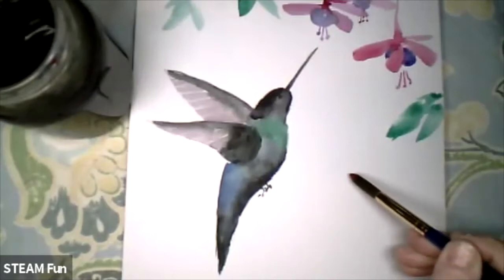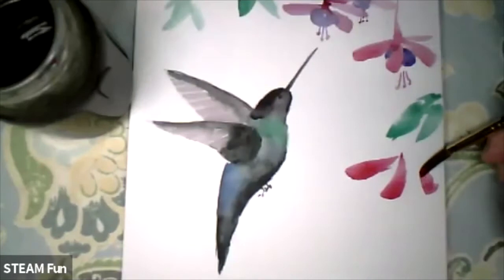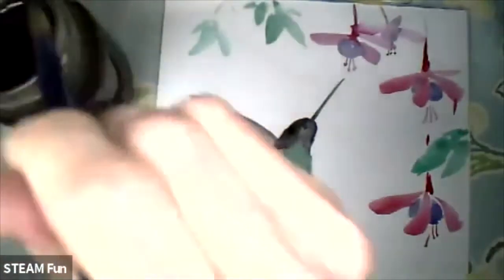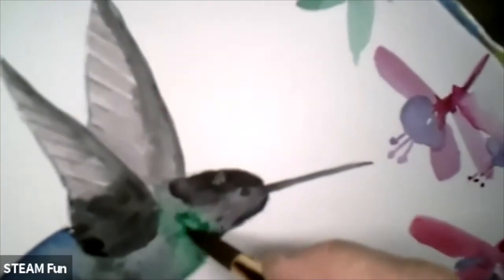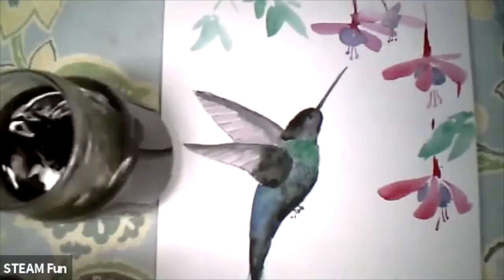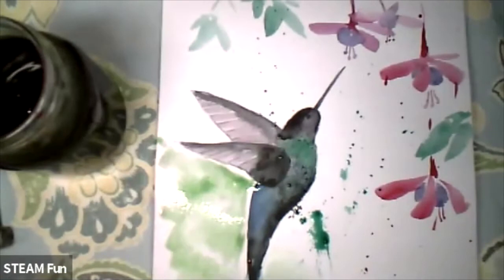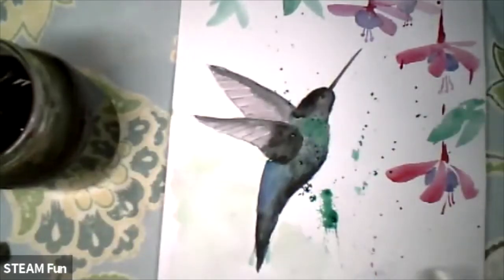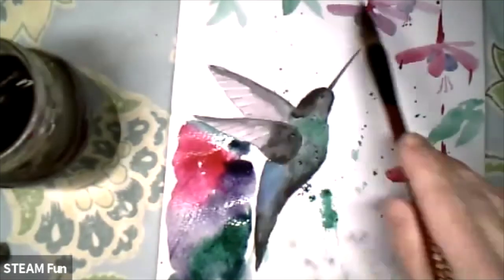Spring hummingbird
A special watercolor painting workshop to celebrate spring
Instructor: Marietta Cohen
A recording of the part of the class meeting on March 6, 2021. Some techniques on adding more details on the painting has been shared.